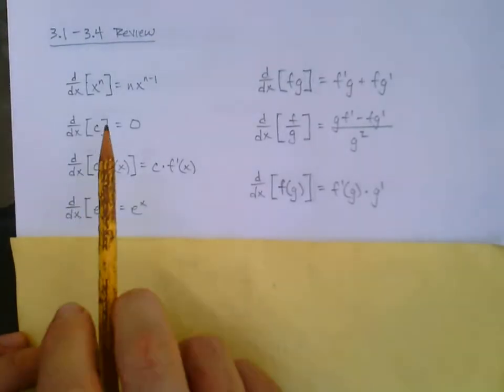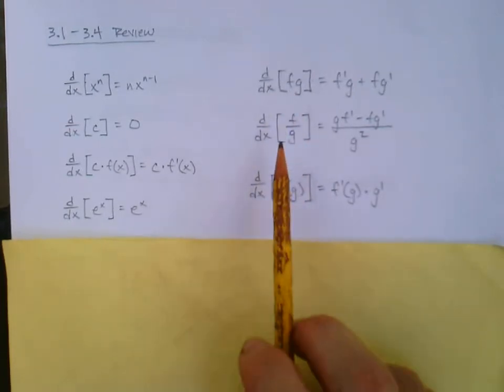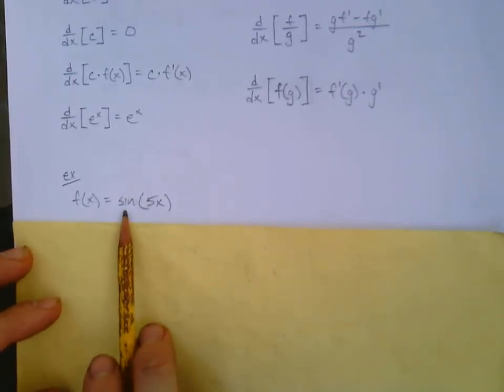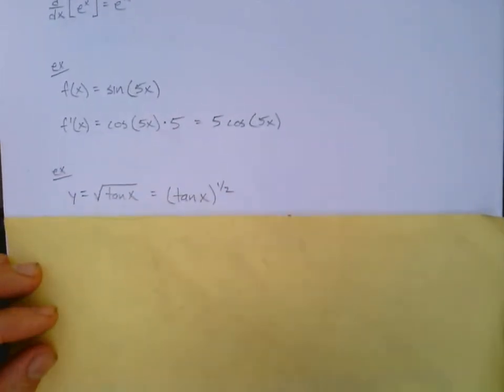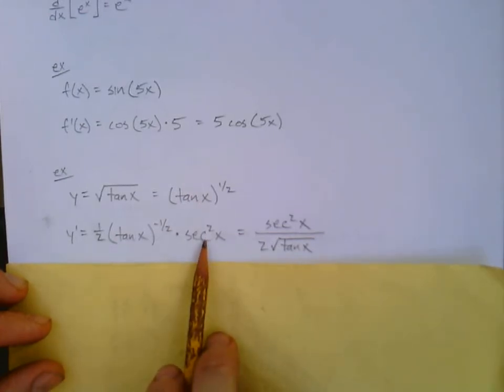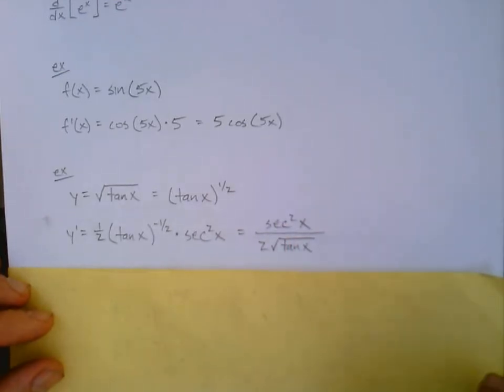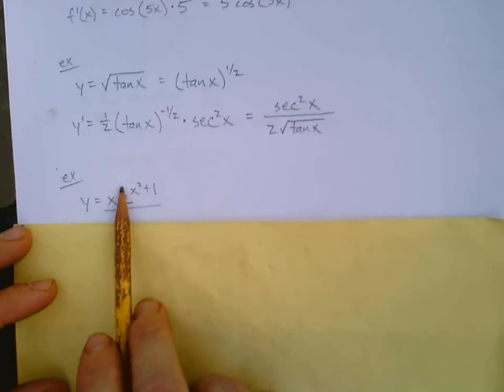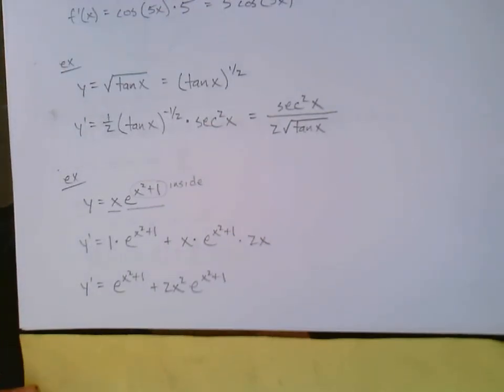150, 3.1-3.4 Review